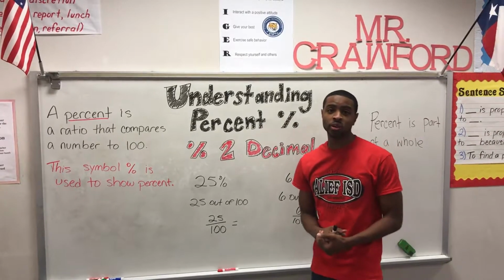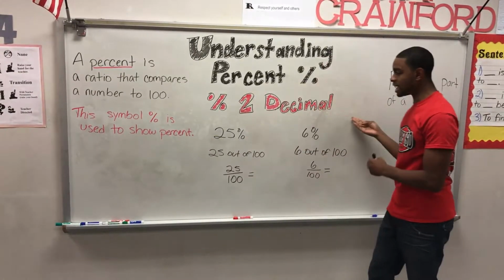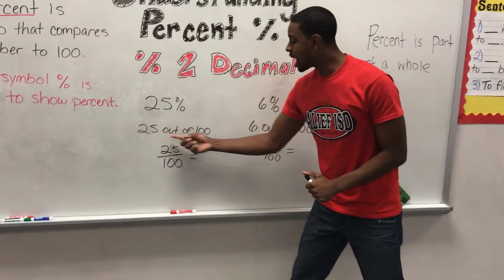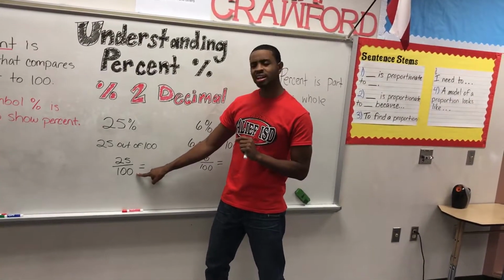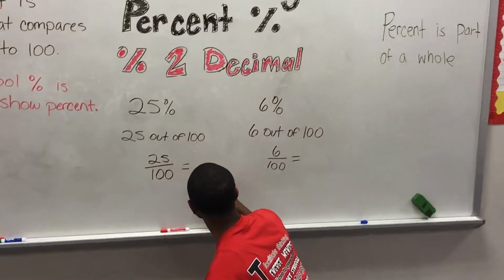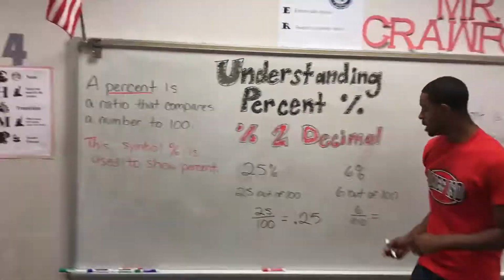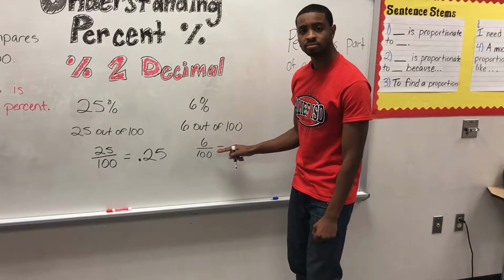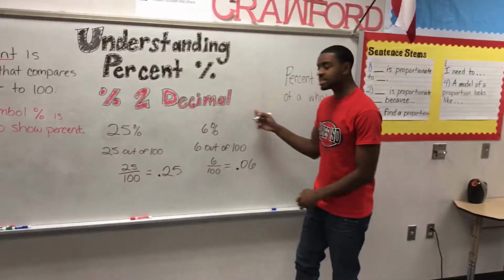Percent to Decimals